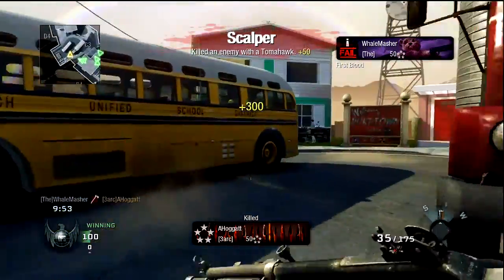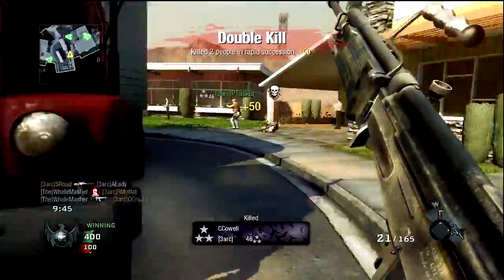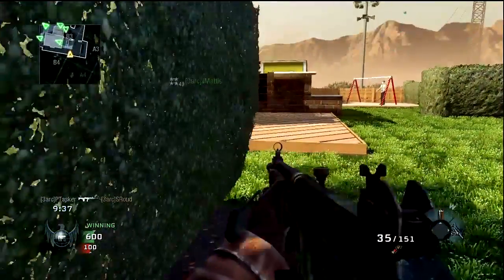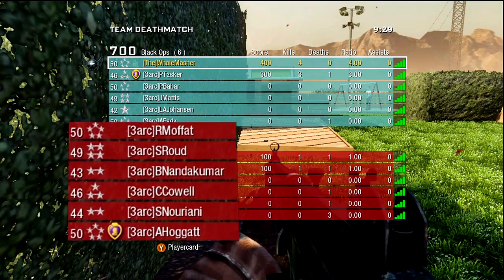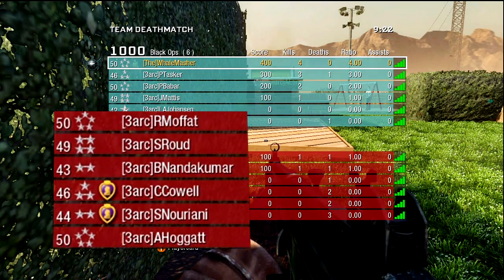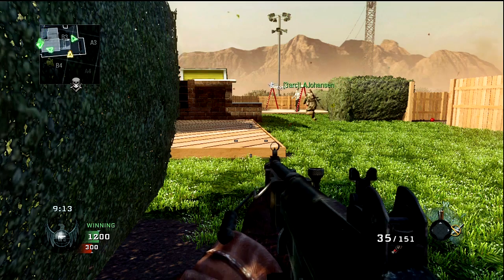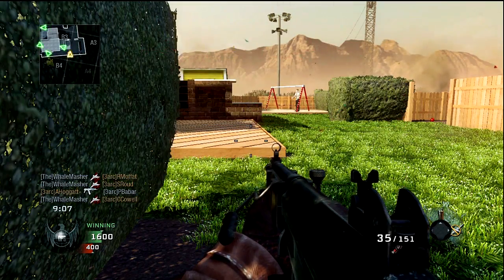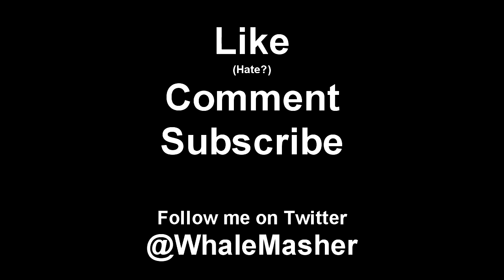CoD Tip #3 - Dropping Air Strikes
Hello! Today I'll show you how to know if it might be a good time to drop that air strike or to wait a little longer.